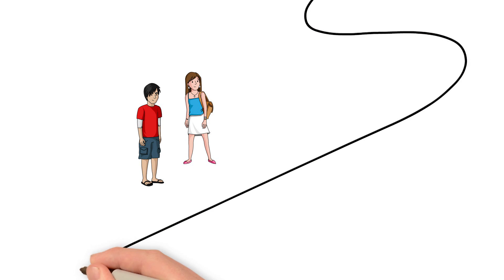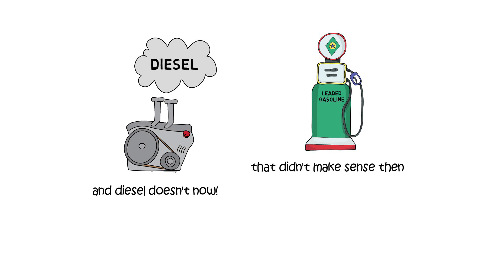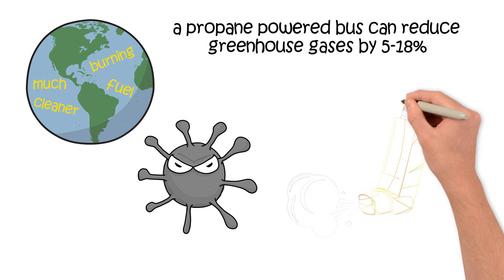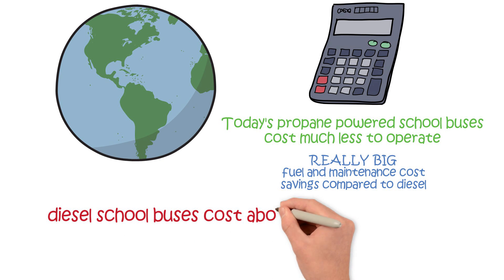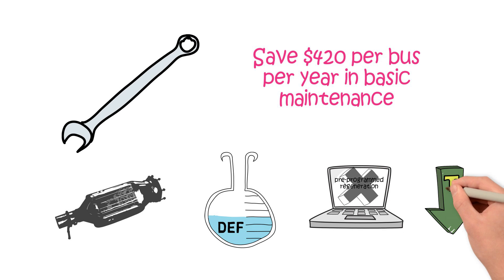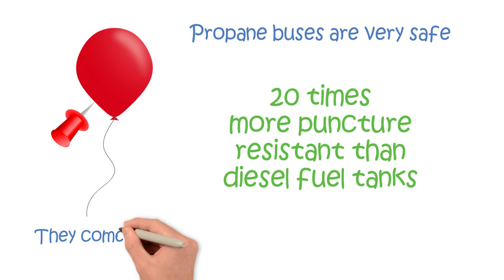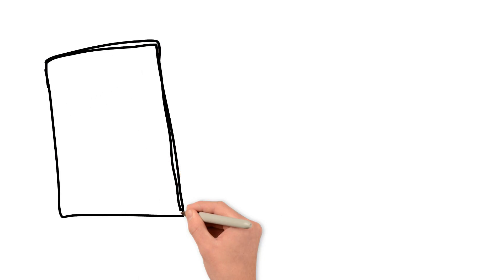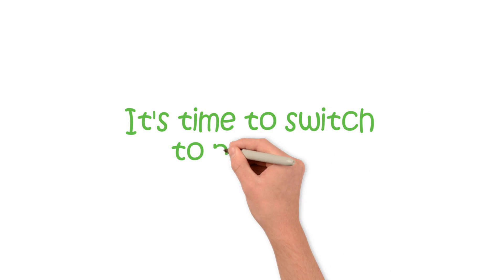Propane autogas school buses - Better for students, schools, & the environment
Learn how propane autogas school buses are better for students, schools, and the environment.
The Greater New Haven Clean Cities Coalition is a non-profit changing  transportation energy through alternative fuels, increased fuel economy, and idle reduction. We are a designated coalition in the DOE Clean Cities Program.